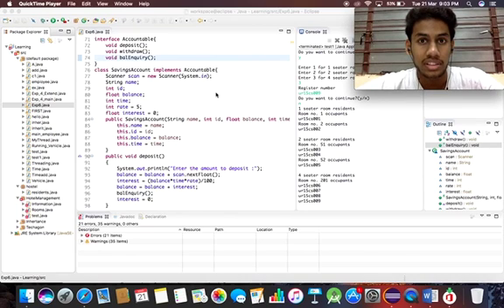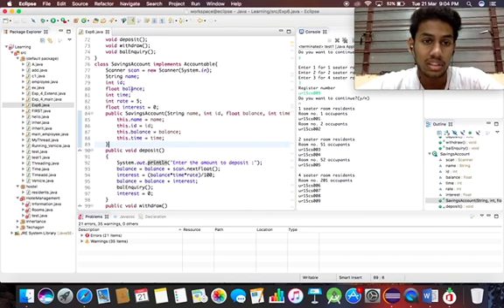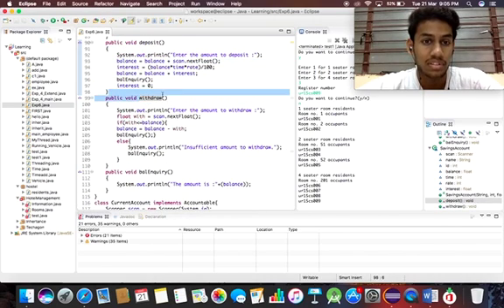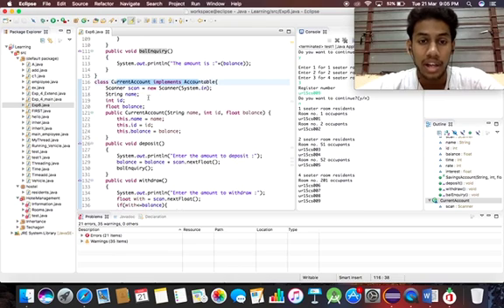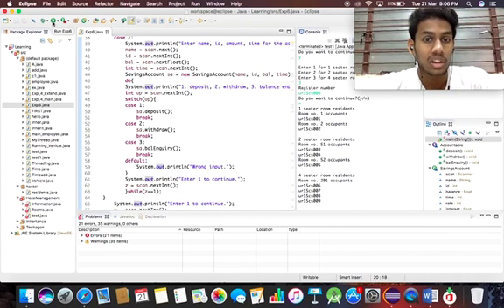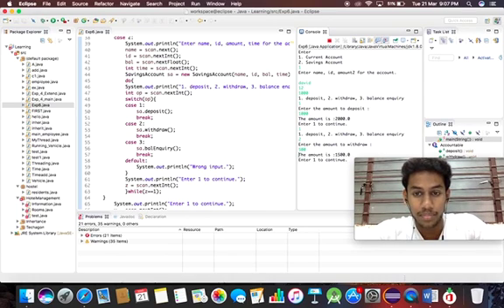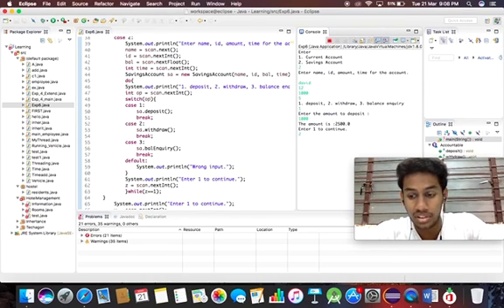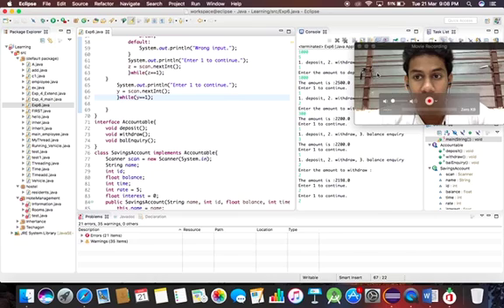Exp 6 Interface